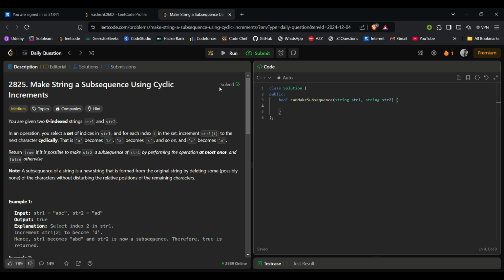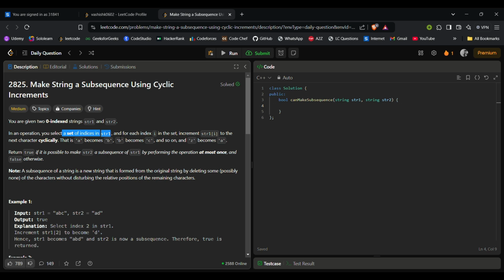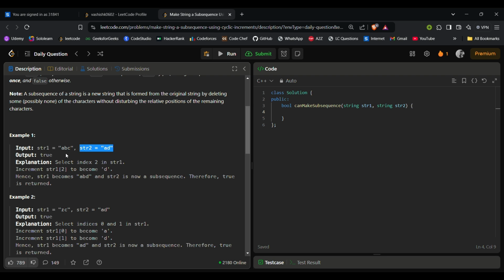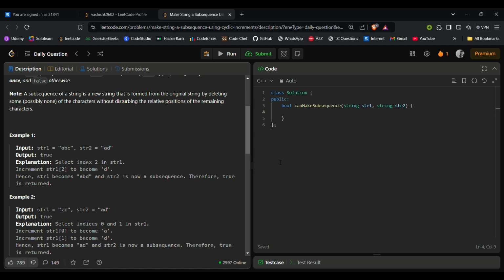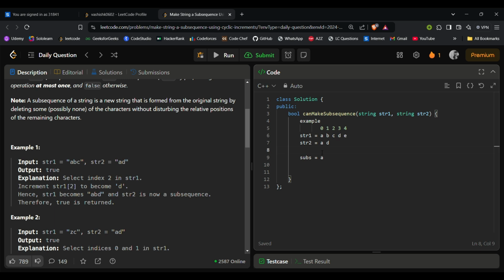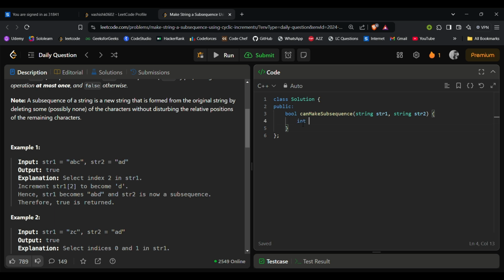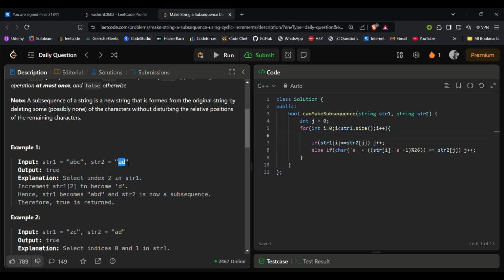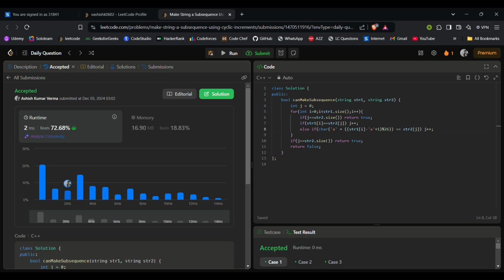2825. Make String a Subsequence Using Cyclic Increments || LeetCode POTD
LeetCode POTD: Problem 2825 - Make String a Subsequence Using Cyclic Increments

In this video, we tackle the LeetCode Problem of the Day (POTD) for December 4, 2024: "Make String a Subsequence Using Cyclic Increments". This problem challenges us to determine whether we can transform one string into a subsequence of another using cyclic increments. We walk through the problem statement, break down the logic, and explain a step-by-step solution in C++.

Solution Overview:
We explain the core concepts and algorithm needed to efficiently solve this problem. You'll learn how to utilize cyclic increments and subsequence checks to implement the solution effectively.